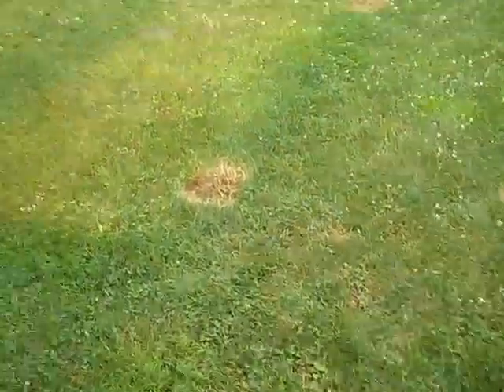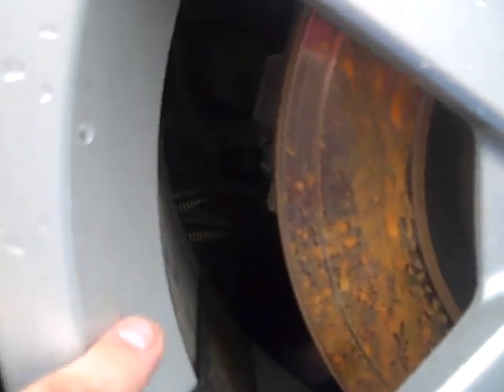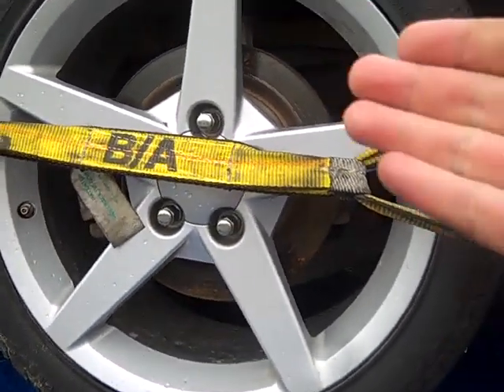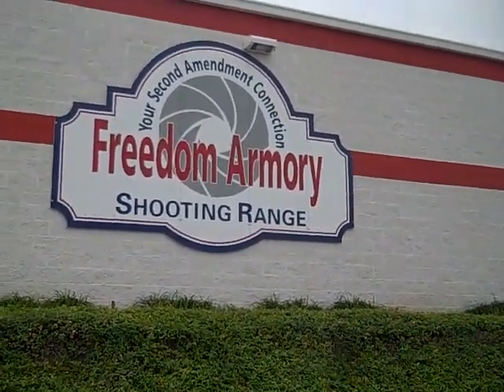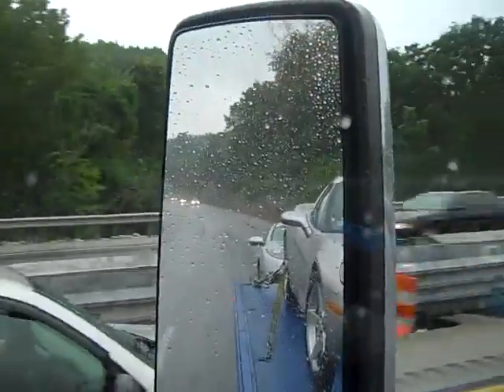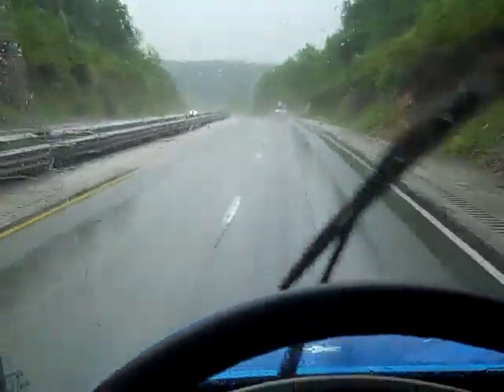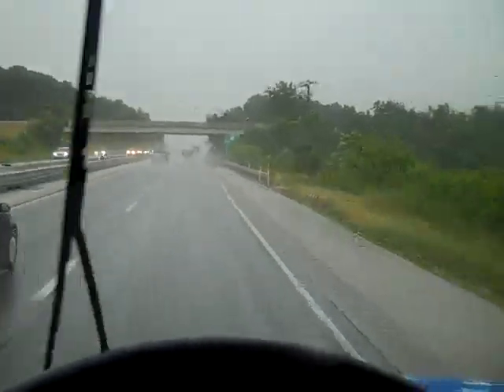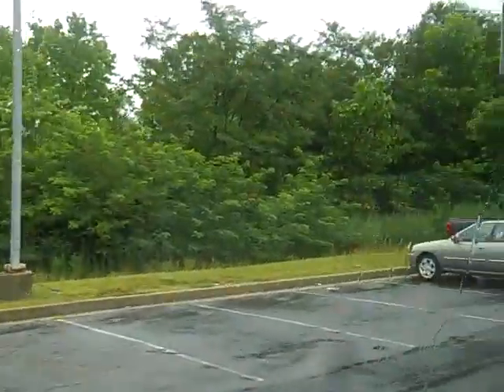Towing; The Hard Car Challenge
Hey Folks, Every towman's night mare .a low clearance car, that sunk into soft ground. also a bonus feature...HARD DRIVING RAIN!
YAYyyyyyy I got soaked!!!
Seeya
Dude